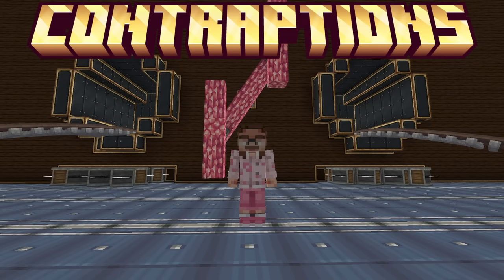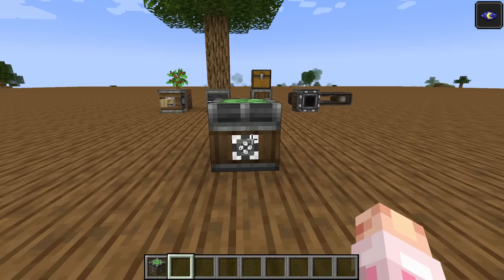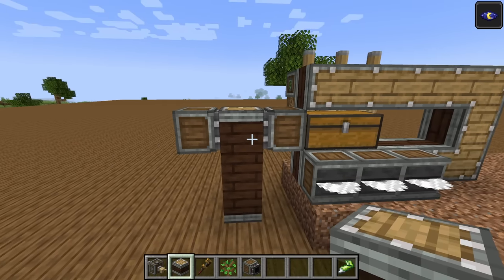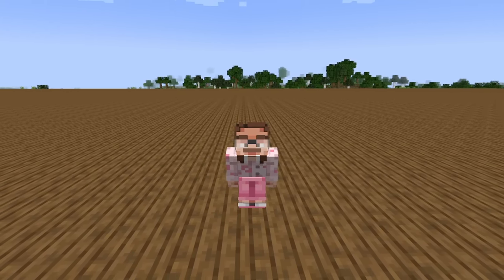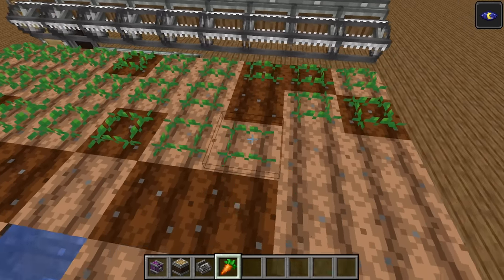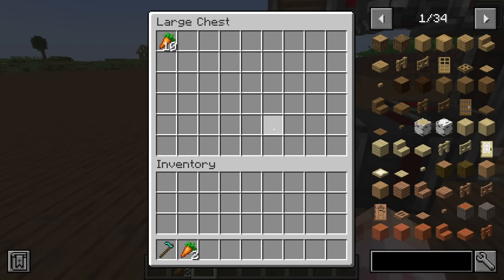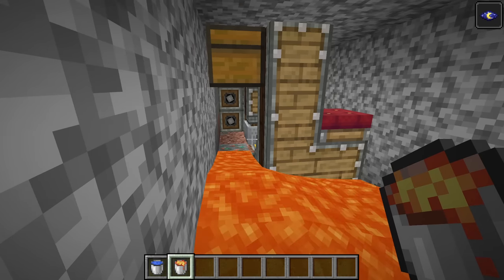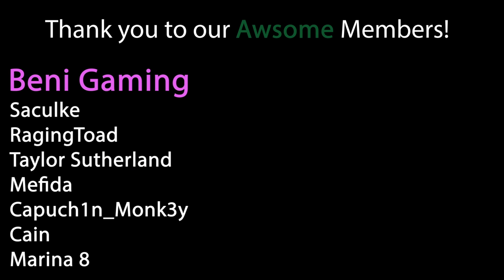The Most Powerful Machine in Create Mod - Ultimate Guide to Contraptions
Want to know how to use a mechanical bearing, what about a cart assembler? How about making tree farms, giant drills, and ineffective turrets? This guide aims to teach you how to use and think about each contraption anchor so that you have the freedom to create what you want when you want!